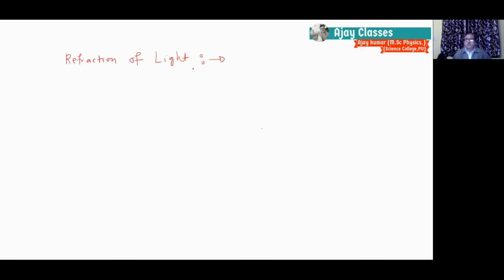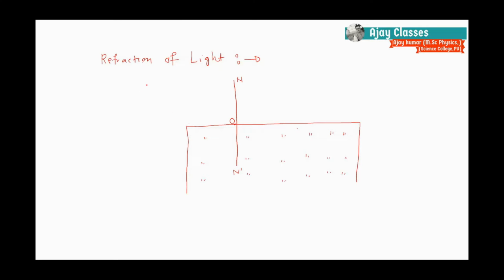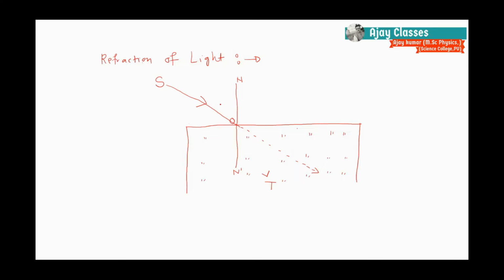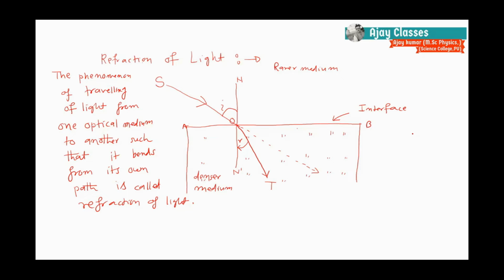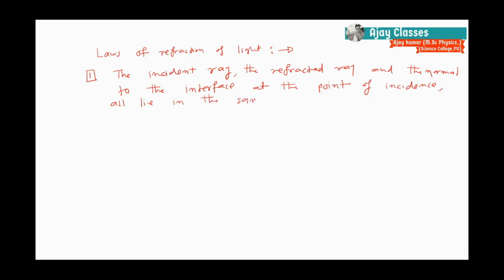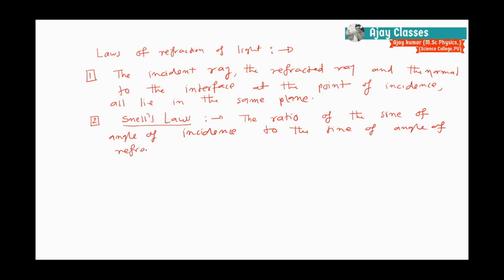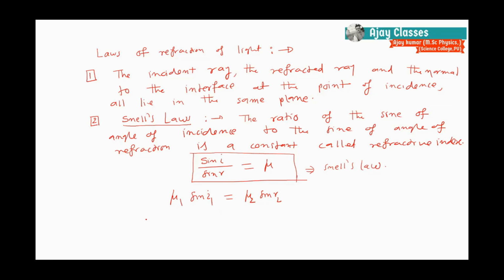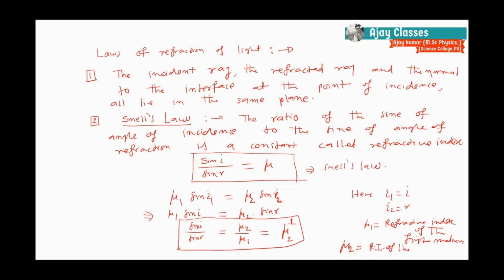Ray Optics: refraction of light and Snell's law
In this video we’ll walk you through:
- Snell's Law

Proper classroom lectures for mature and serious students
बिना बकवास या बकवास बात के परिपक्व और गंभीर छात्रों के लिए उचित कक्षा व्याख्यान